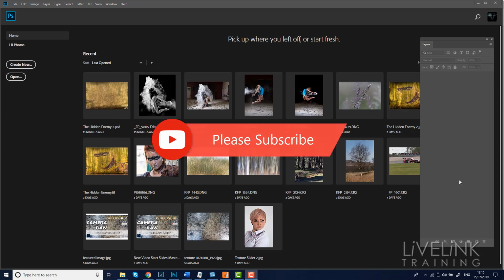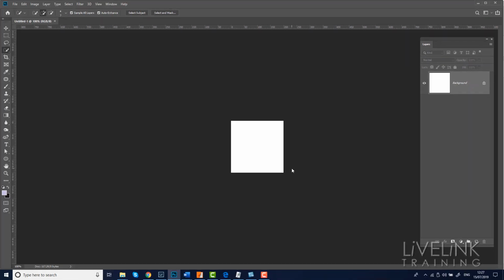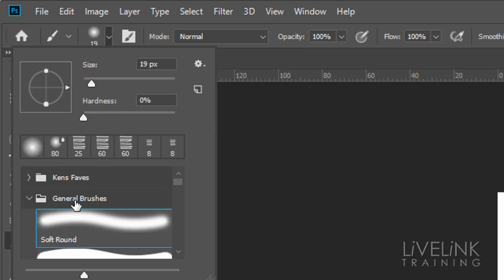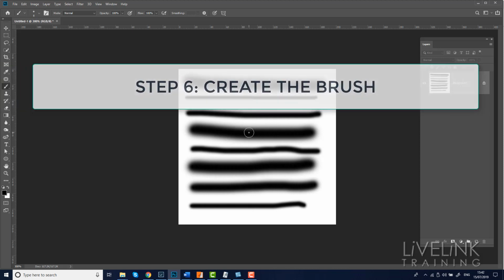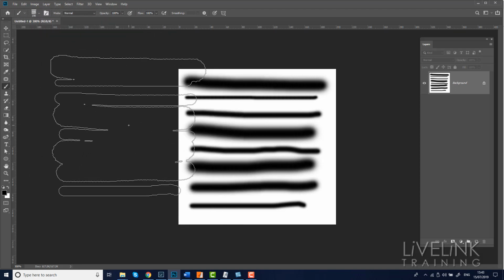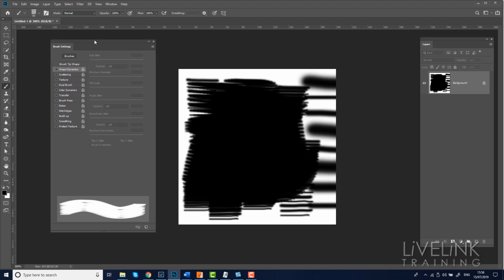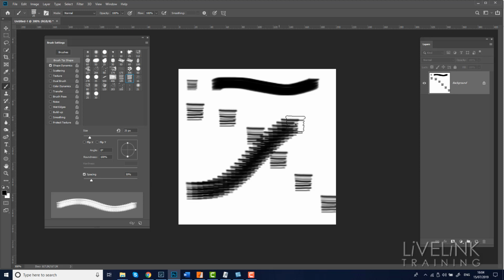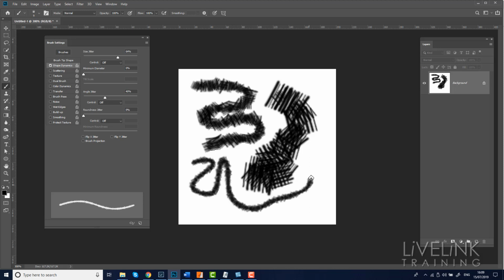Creating Custom Brushes in Photoshop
In this video we look at the basics of creating a custom brush in Photoshop.

Don’t forget if you are a fan of the printed page there is a FREE e book to accompany the video.